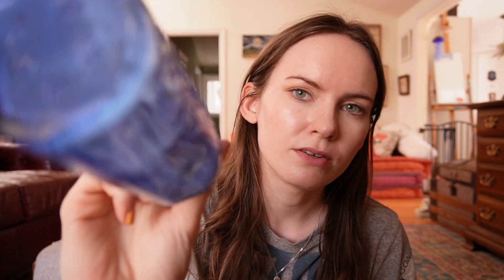asmr 2 minute sharp or dull test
An obligatory "i am still alive" upload. Did I miss anything important while i was away?